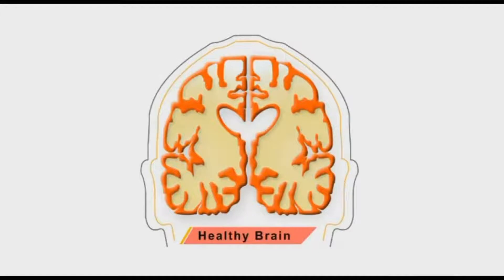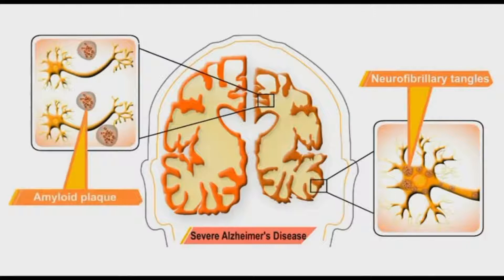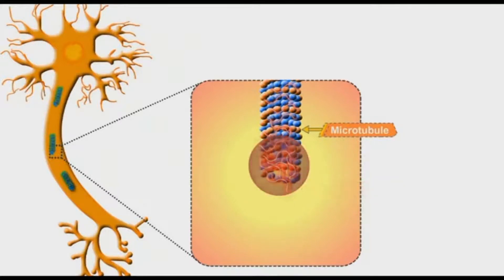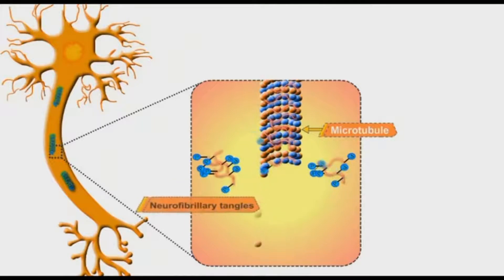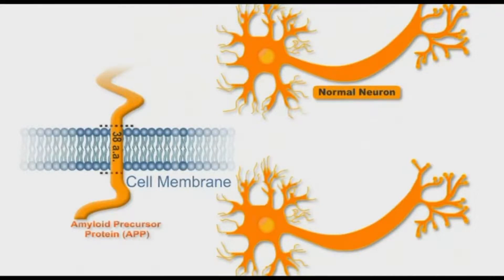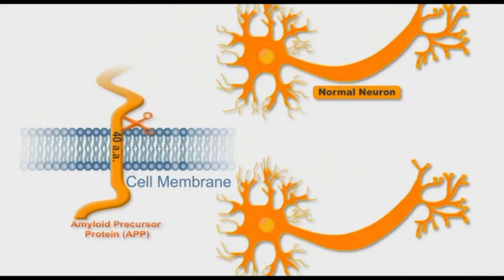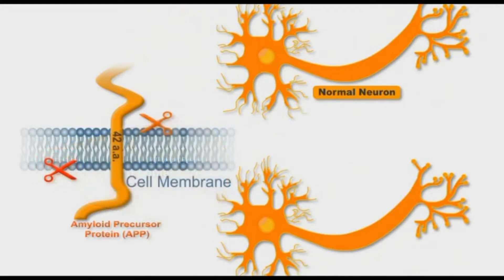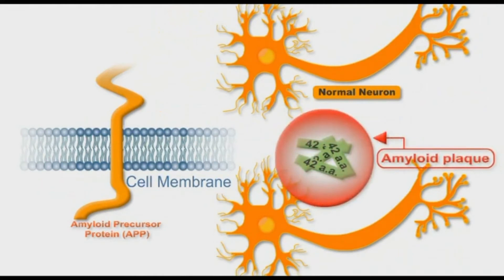Alzheimer's infection | World Is Beautiful 786 Healthcare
World Is Beautiful 786 Healthcare explore the beauty of the world.This channel is most informative for all type of people.house wife give idea for house med beautiful.This channel is related for many things like music,nature,home made things,trending thins,sites data presentation of the world etc. Help to grow me in life.